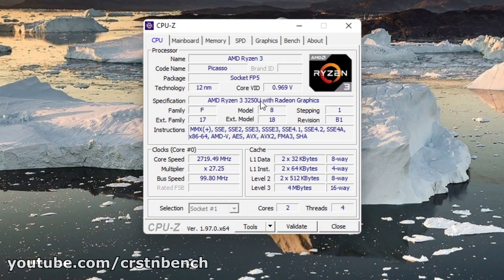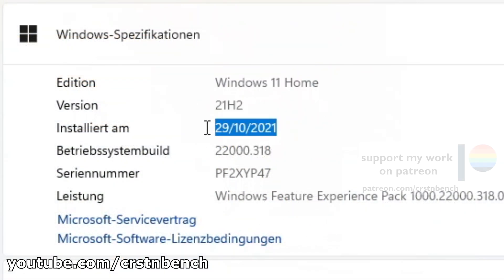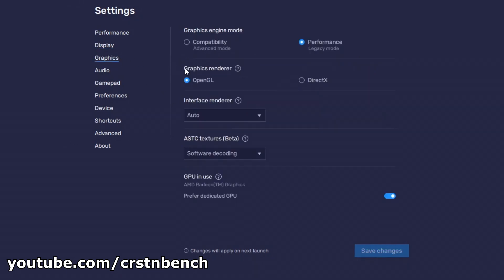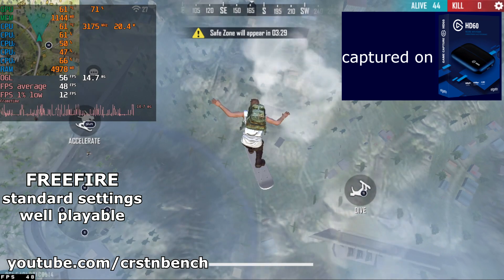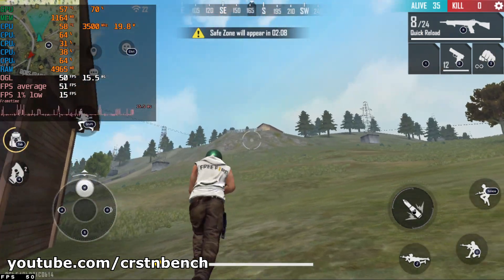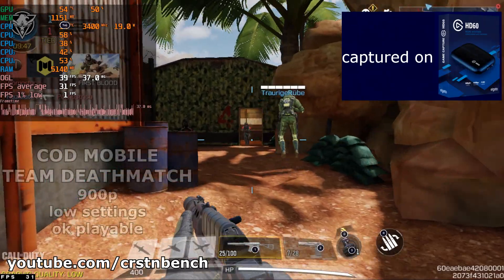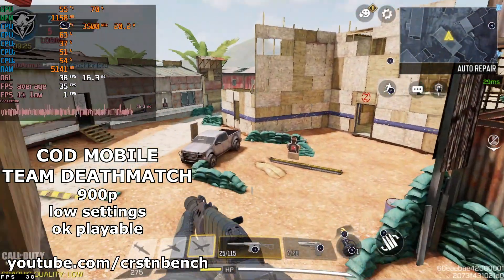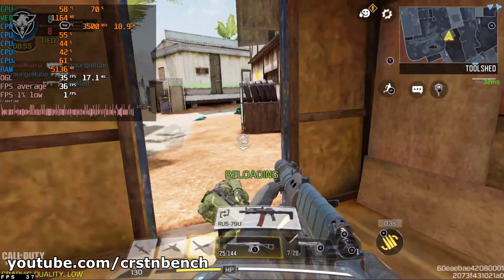AMD Ryzen 3 3250U \ Radeon Vega 3 graphics \ 7 Android Games tested in BlueStacks 5 🎮 (Windows 11)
7 Android Mobile Games tested in BlueStacks 5 🤖 PUBGMobile, FreeFire, CODMobile, ClashofClans, MobileLegends Bang Bang, SubwaySurfers, HonkaiImpact.
Specs: Lenovo IdeaPad 3 17
➖AMD Ryzen 3250U (TDP probably around 20-25W, Lenovo increased it compared to the stock 15W ❤)
➖AMD Radeon Graphics (Vega 3) (It's taking AUTOMATICALLY up to 2GB as VRAM of the 8GB system memory)
➖8GB DDR4 Dual-Channel RAM 2400MHz
➖256 GB M.2 SSD PCIe 3.0 2x
▶Windows 11 Home 21H2
▶AMD Adrenalin 21.10.3 driver

0:00 - Intro
0:04 - system specifications and BlueStacks 5
1:23 - PUBG Mobile
3:39 - FreeFire
5:39 - COD Mobile Team Deathmatch
7:36 - COD Mobile Battle Royale
9:52 - Clash of Clans
10:58 - Mobile Legends Bang Bang
12:04 - Subway Surfers
13:16 - Honkai Impact